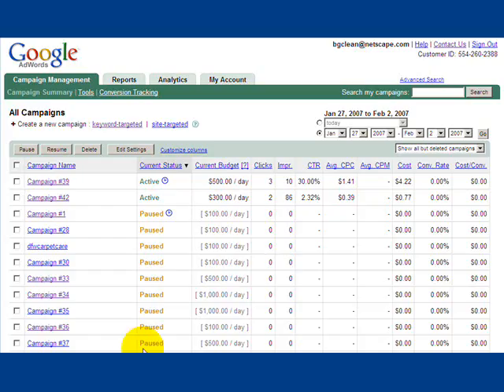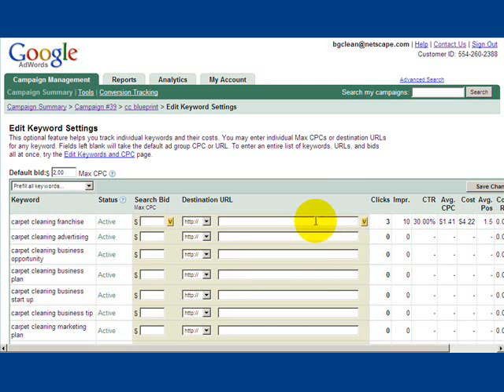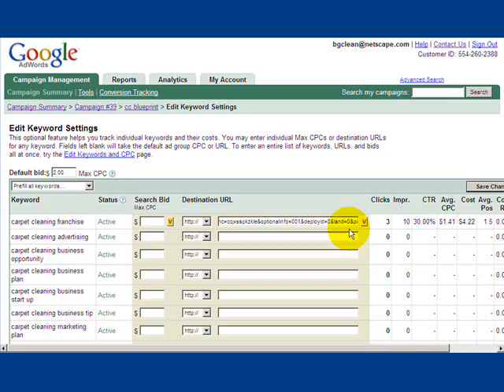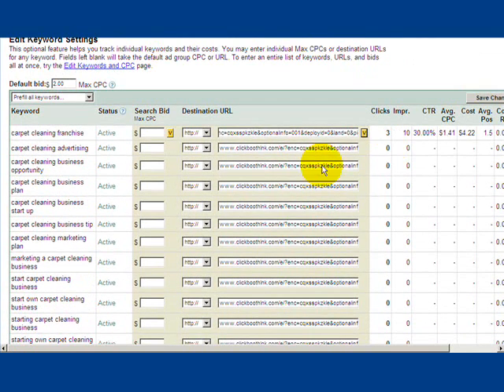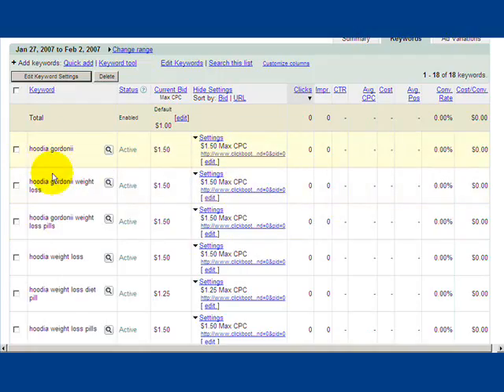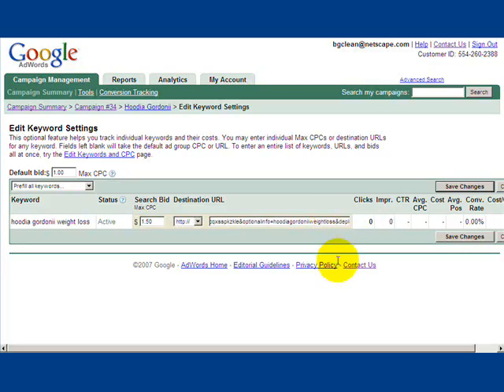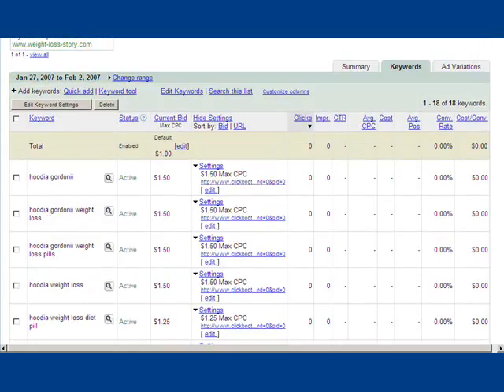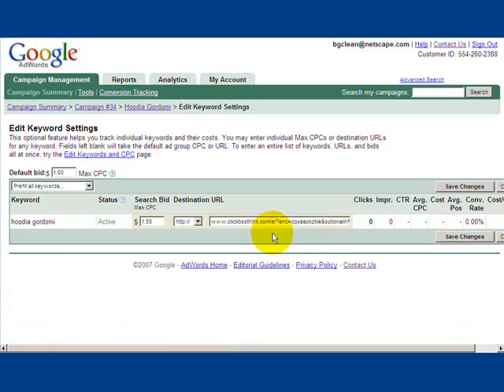Google PPC Basics Videos-ad tracking-Digitalinformationopportunityproductsstore.com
Google PPC Basics
In just 57 minutes and 35 seconds you will know exactly how to advertise your business on the internet using Google Adwords pay per click!

Think about it...In less than an hour you will have your website online in front of millions of people making real money. You will also be completely eliminating your learning curve! Now you can spend the next 6 months to a year focusing on other parts of your business.

The great thing about these videos is you aren't wasting your time with fluff and talk about things that aren't related to pay per click. You get exact and precise instruction jammed packed into one tight little package. You get a break down of each section with it's own video so you will never get confused or lose your way while discovering how to advertise your business on the internet. It truly is an extraordinary time saver!